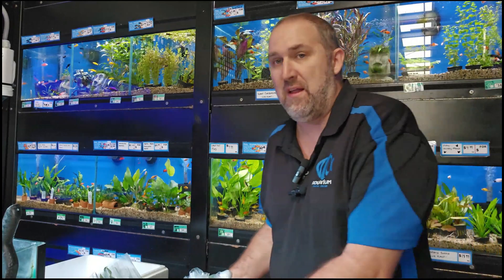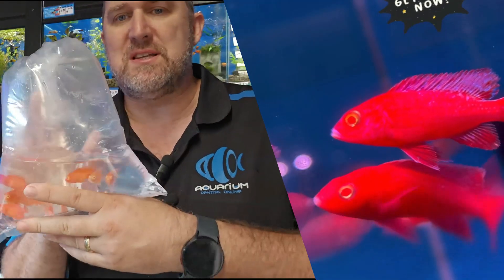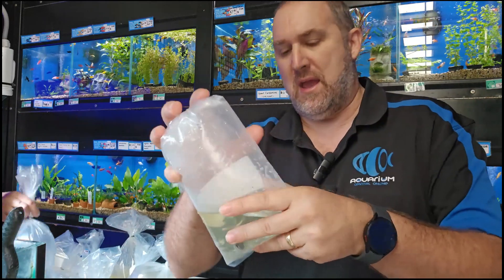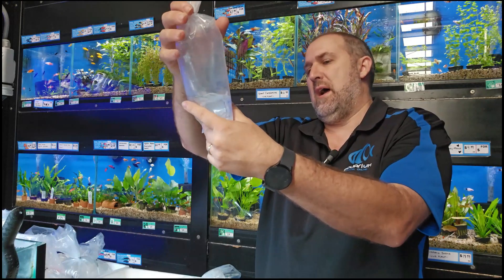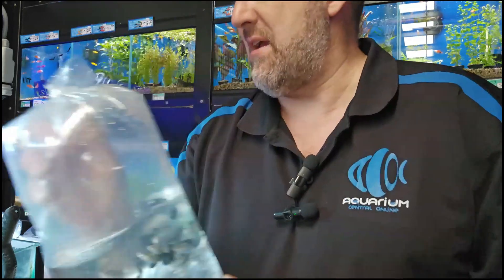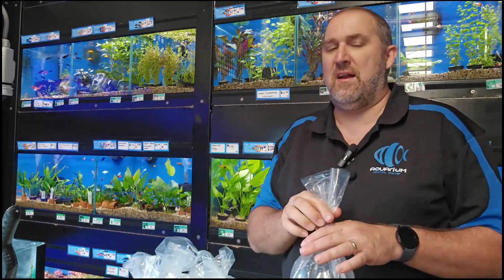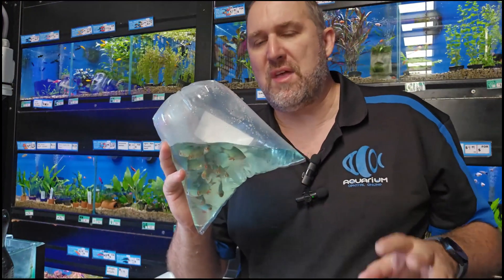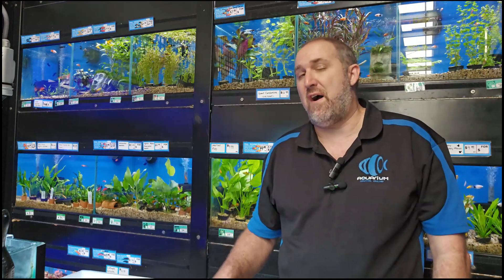Watch us as we unbox 20,000K worth of live fish 24th November Unboxing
Watch Aquarium Central as we unbox our Friday delivery of LIVE FISH
Unboxing date 24th NOV 2023
Peacock bass, Freshwater Sole, Electric Blue Yabbies, African Cichlids, Goldfish, Eels, Catfish and much more